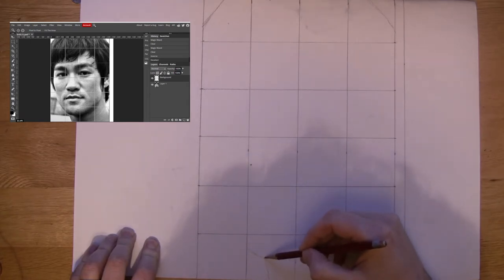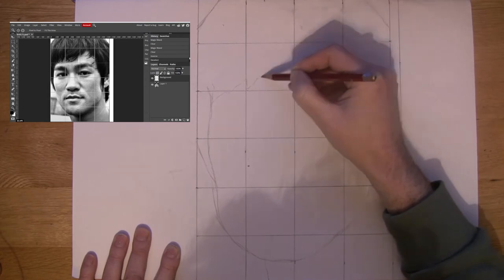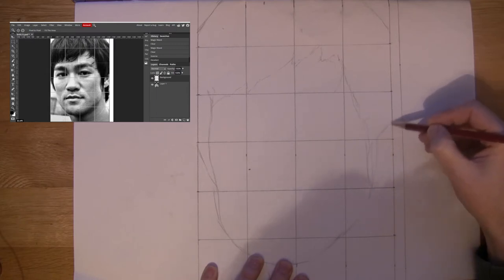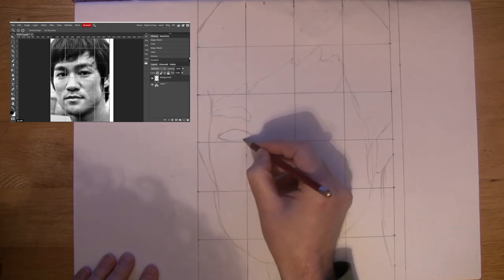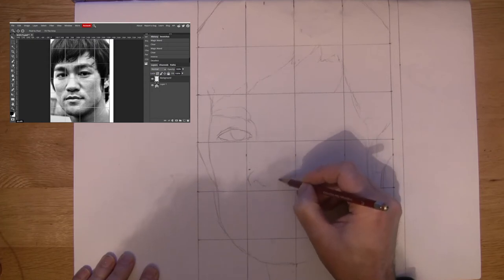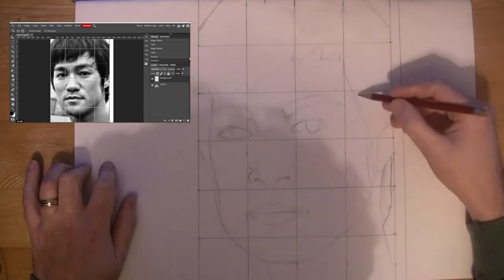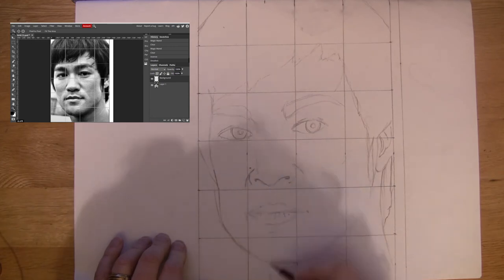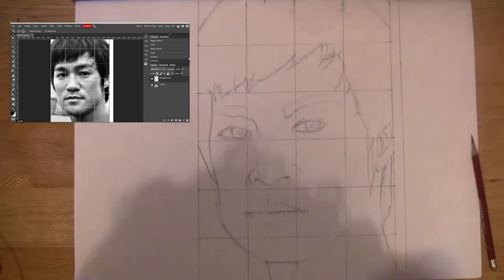Part 2 Using the Grid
This tutorial give you a few pointers on how to draw using the grid